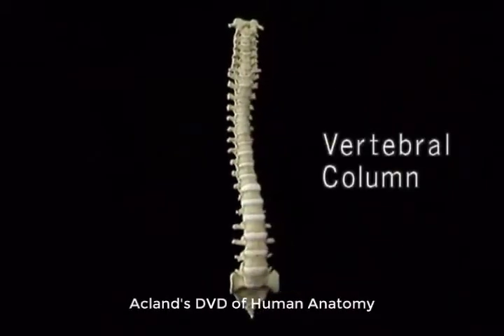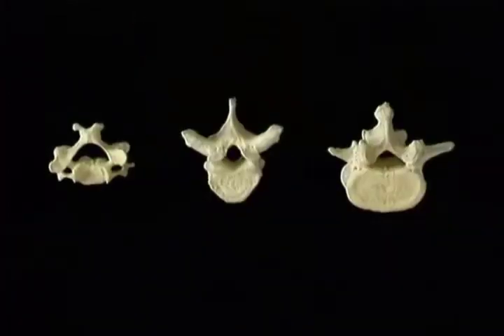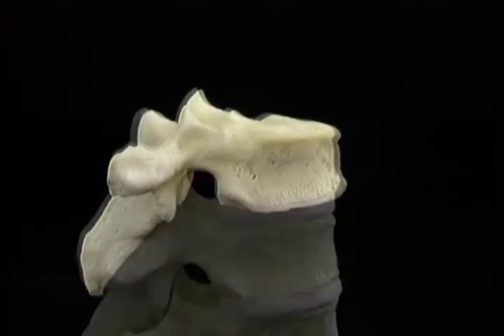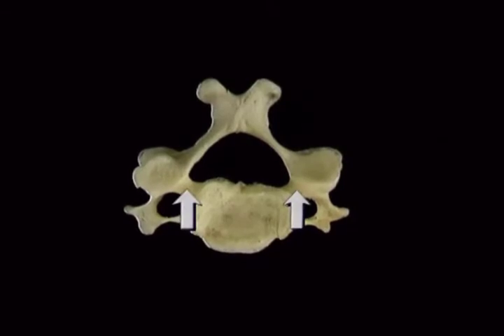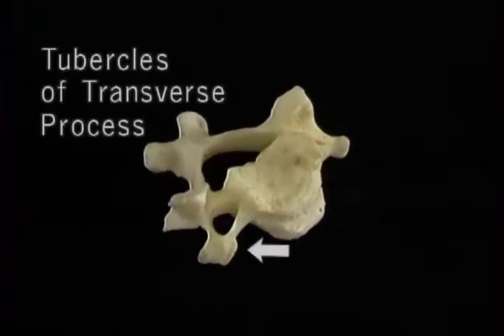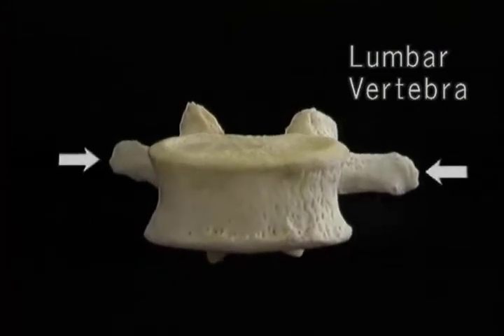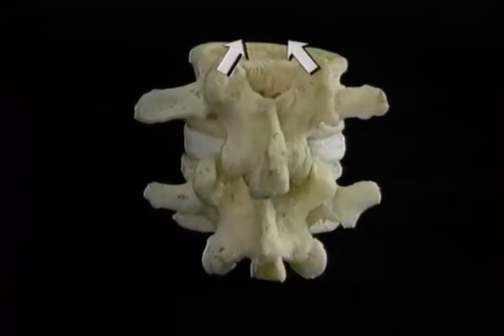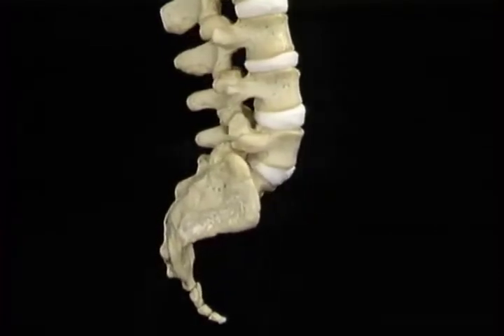ANATOMIE FMPM Rachis RACHIS DISSECTION